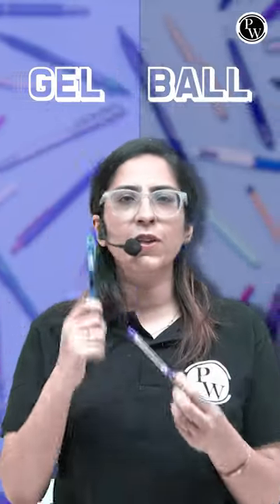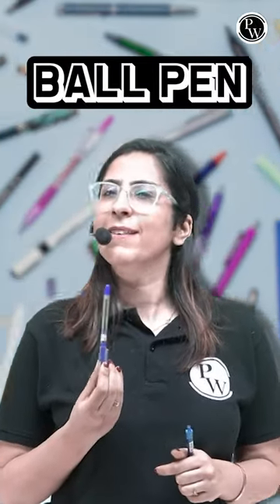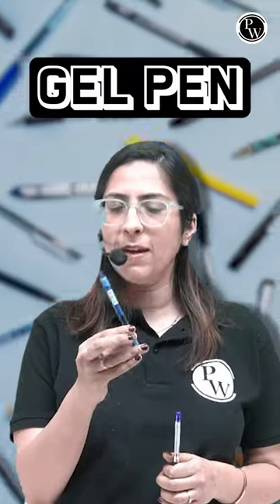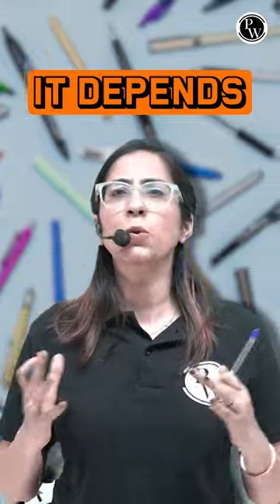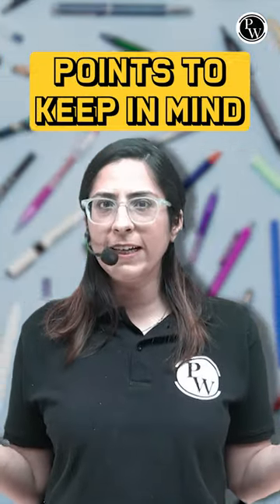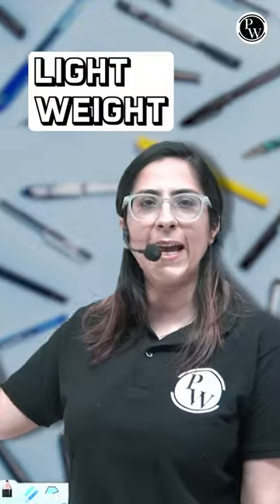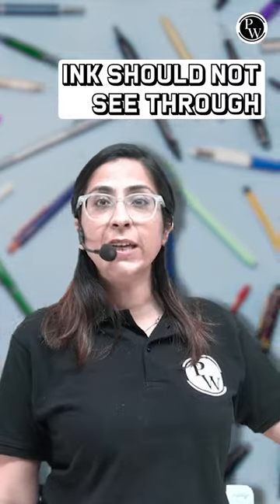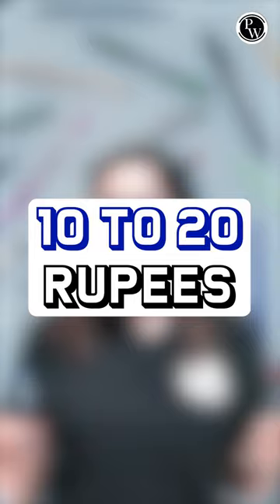Which Pen to Choose 🤯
This Paid Batch Is for All the Students Aiming for Class-Xii CBSE Board.

The Best Faculties in India Will Cover the Full Syllabus of Each Subject Physics, Chemistry, Mathematics, Botany, and Zoology.

There will be 5 classes in a week and all will be in recorded form and weekly one live classes will be taken on PW App

Class Notes Will Be Uploaded on PW App in Their Respective Batch in PDF Format.

Weekly Schedule of Classes Will Be Posted on the Announcement Section of the Batch.

Schedule Tests Will Be Held According to the Planner.

Classes Will Start From the 20th of Dec.

Complete Course Will Be Accessible to All the Students Until Your Exams.